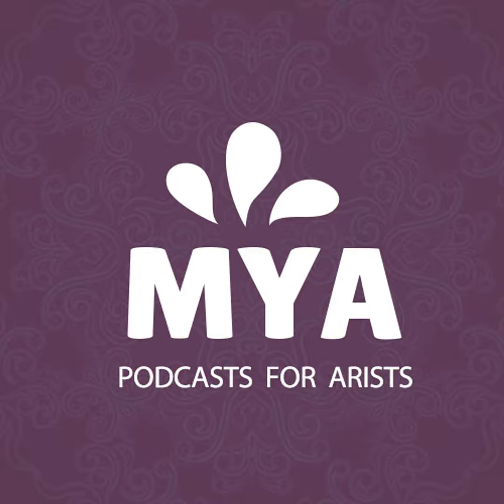Selling on RedBubble for Artists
We’re unlocking the secrets to selling your art successfully on RedBubble. We’ll walk you through setting up your RedBubble shop so it shines and attracts the right buyers. You’ll learn what kind of designs and products fly off the virtual shelves, along with how to price your art in a way that’s both competitive and profitable.

We’ll also cover fun, practical marketing strategies to get more eyes on your work—because a great shop is only as good as the people who know about it! And if you’re wondering if RedBubble is the right platform for you, we’ve got insights to help you decide. This episode is packed with everything you need to turn your RedBubble store into a thriving, money-making machine.